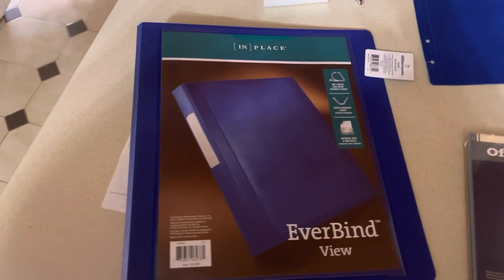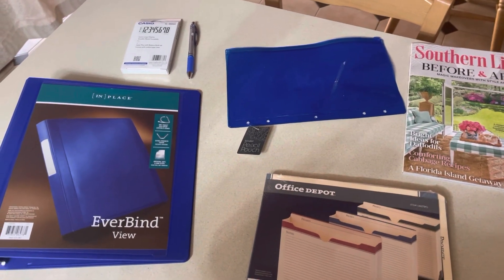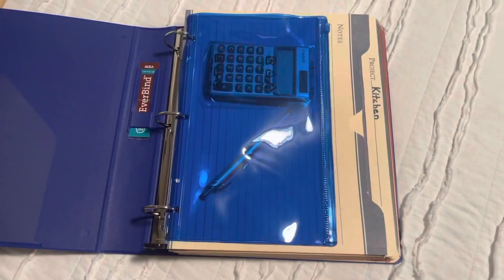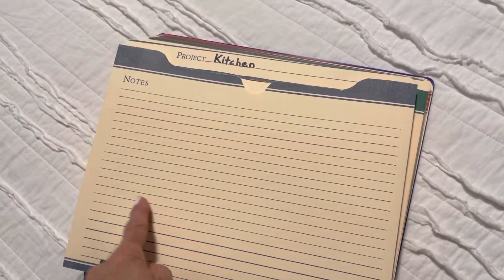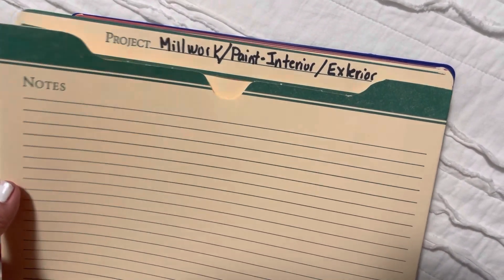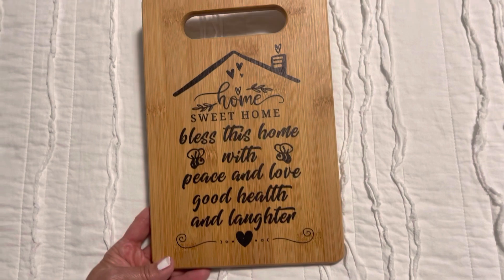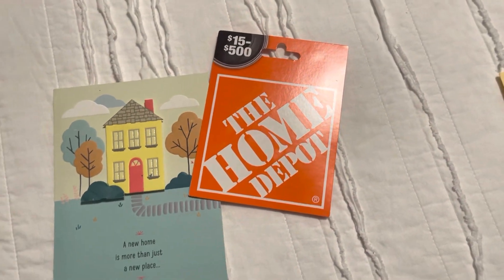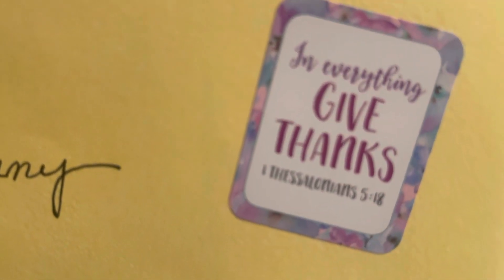Gifts for a new homeowner, home renovation organizer system, DIY, 1st time empty nester,